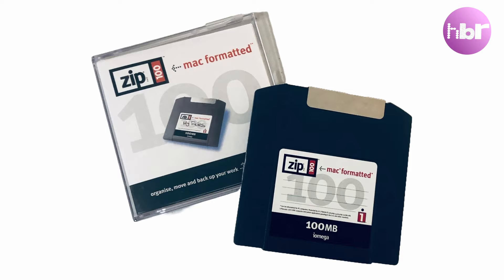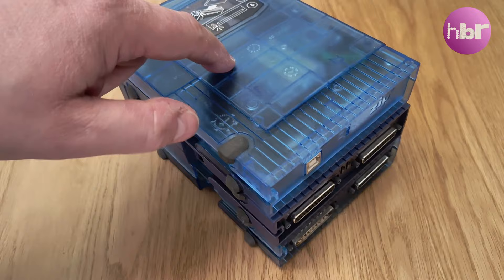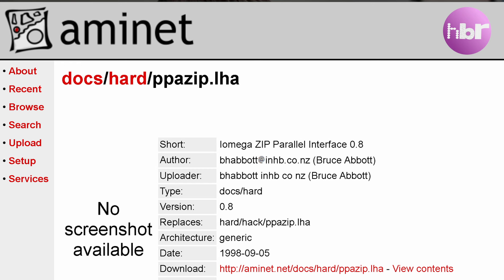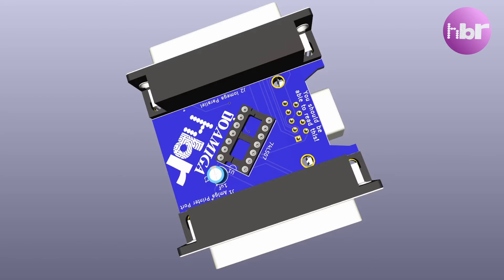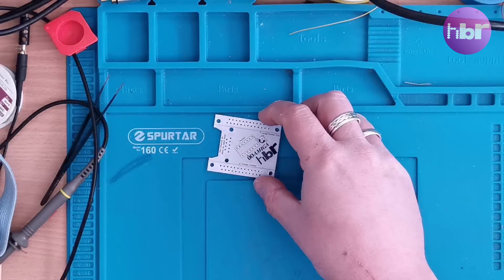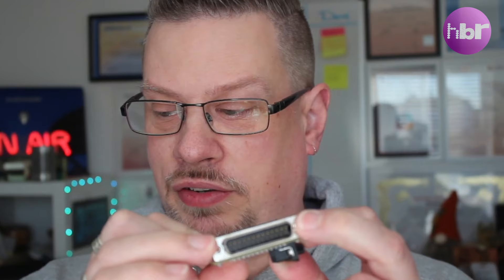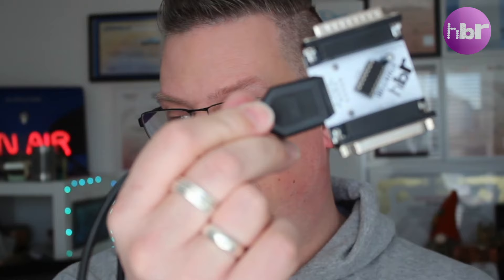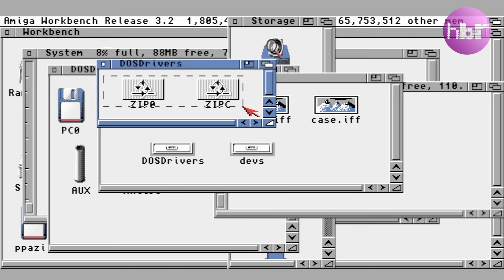Finally! Game Changing File Transfer, on the Amiga?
Mini Build project to connect Amiga 500/600/1200 to ZIP100 Drive.

project on PCBWay ...

I have sent a kit to  @CRG so he may choose to give it a go too :)

Use of a parallel port Iomega ZIP 100 Drive on an Amiga 500 / 500+ / 600 / 1200 is not straight forward as it would seem. Join me as I build a solution based on a 22 year old piece of innovation from Bruce Abbott.

This genius device allows the use of a parallel ZIP100 drive, and bridges the incompatibility gap with the Amiga's printer port by using additional signaling from the joystick port.

Music
🎶Into The Unknown by Julian Emery, James Hockley, Adam Noble, License ID: lg9aWr8m284
🎶Neon Love by Jeff Dale, Gavin Harrison, Tim Reilly, License ID: nbB7Rx37Dq0

Music licensed from Lickd. The biggest mainstream and stock music platform for content creators.